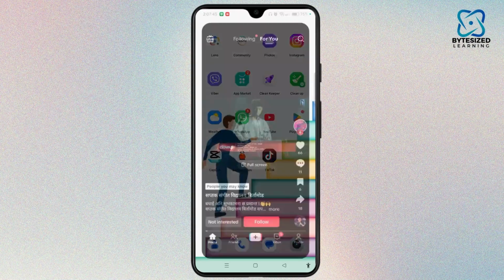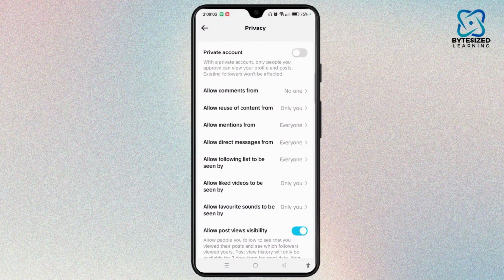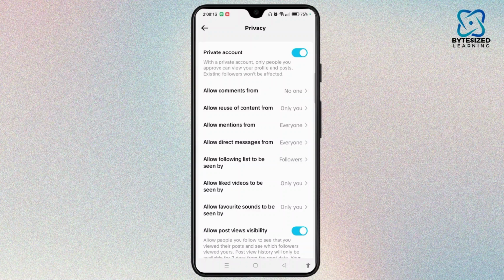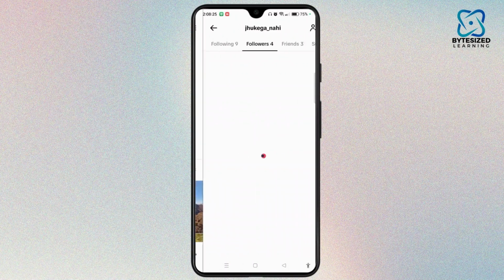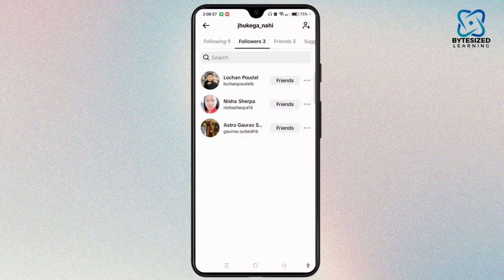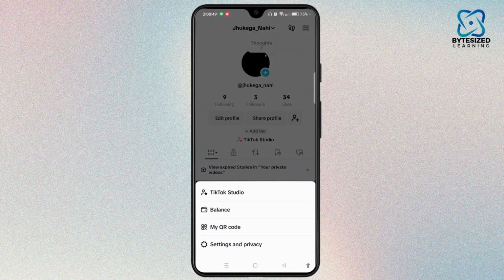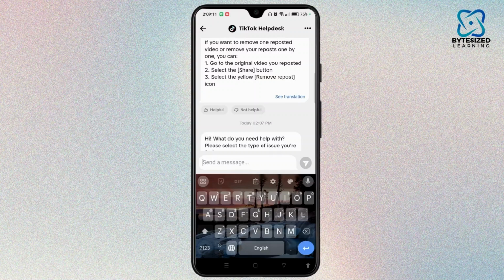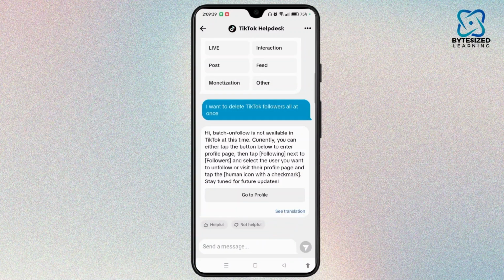How to Delete TikTok Followers All at Once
Learn how to delete your TikTok followers all at once in this step-by-step guide. Unfortunately, TikTok does not offer a batch delete option for followers, but you can manually remove followers one by one. In this tutorial, I’ll walk you through how to set your TikTok account to private, remove followers, and contact TikTok for potential updates. Keep your TikTok profile neat and secure! Watch the video for all the details.

Chapters:
00:00:00 - Introduction
Learn how to delete TikTok followers all at once.

00:00:10 - Sign into TikTok
Launch TikTok and sign in to your account.

00:00:20 - Set Your Account to Private
Ensure no new followers can follow you by switching to a private account.

00:00:40 - Switch to a Personal Account
Convert your professional account to a personal one for private account access.

00:00:55 - Remove Followers Manually
Navigate to your profile and manually remove followers one by one.

00:01:15 - Contact TikTok for Batch Delete Request
Reach out to TikTok for assistance by reporting a problem through the app.

00:01:30 - TikTok Response on High Batch Unfollow
Learn about TikTok’s current limitation on mass unfollowing.

00:01:50 - Conclusion